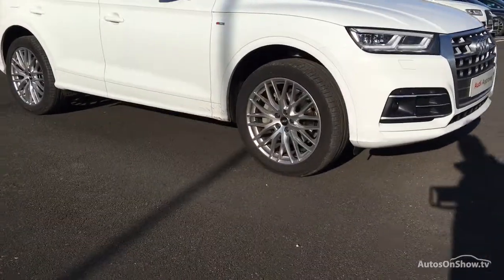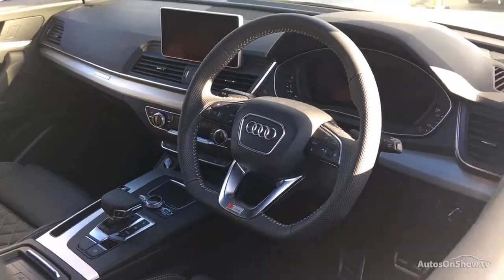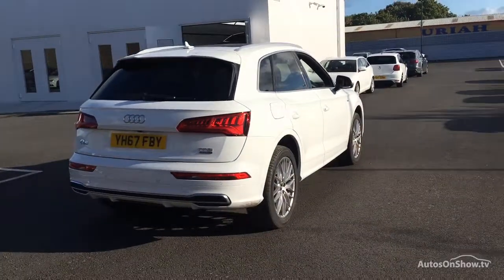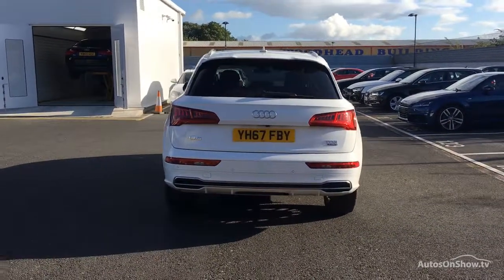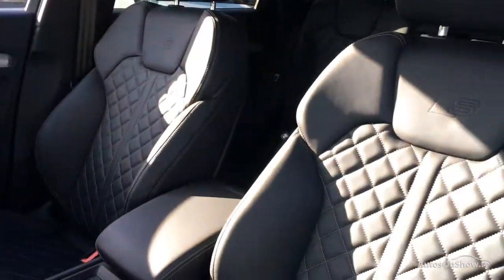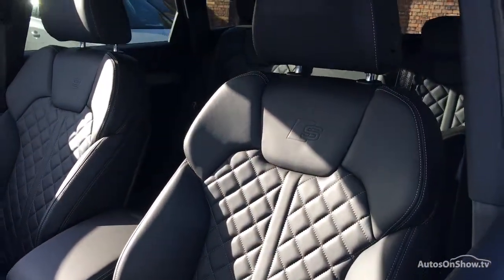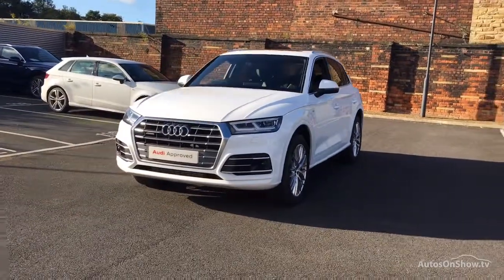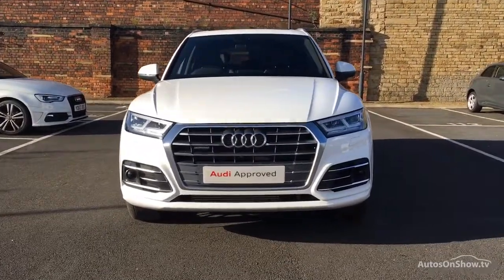YH67FBY AUDI Q5 TFSI QUATTRO S LINE WHITE 2017, Bradford Audi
2017 AUDI Q5 TFSI QUATTRO S LINE ESTATE PETROL, in WHITE